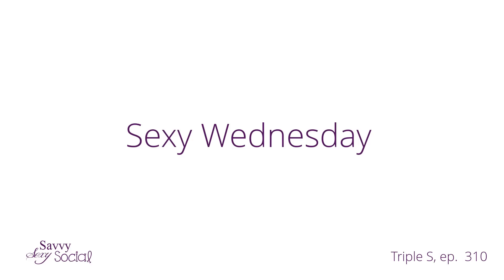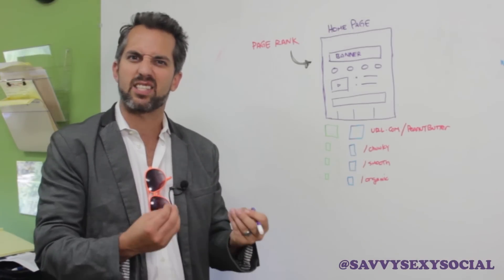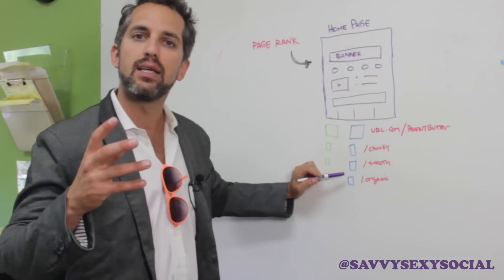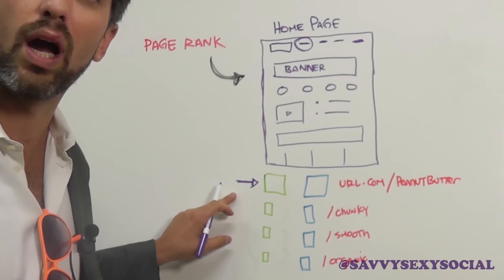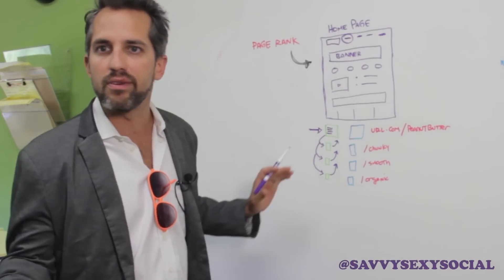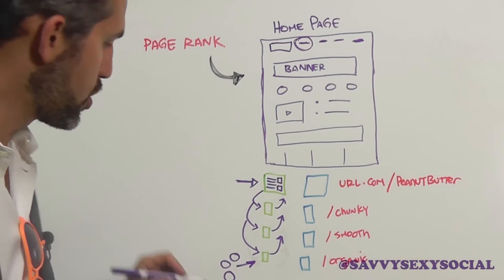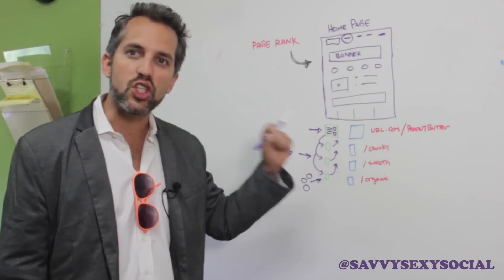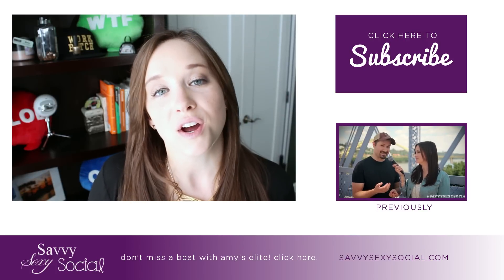Increase Website Ranking in Search with Sexy Silos featuring Owen Hemsath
If you want to increase your website ranking in Google search, you need to tune in to learn how silo strategies can make it happen! Thanks to Owen Hemsath for the awesome info and video.

SIGN UP FOR MY FREE WEBINAR!
TOP 7 TIPS TO BECOMING A PROVLOGGER

EQUIPMENT:
Editing with Adobe Premiere Pro.